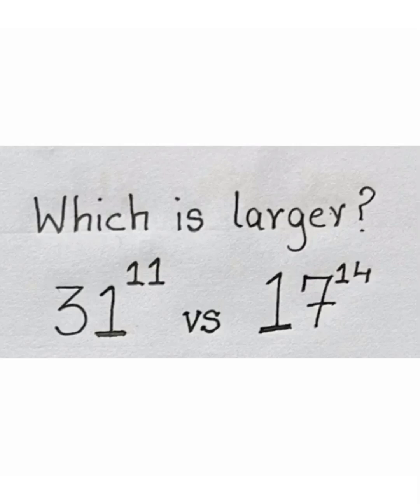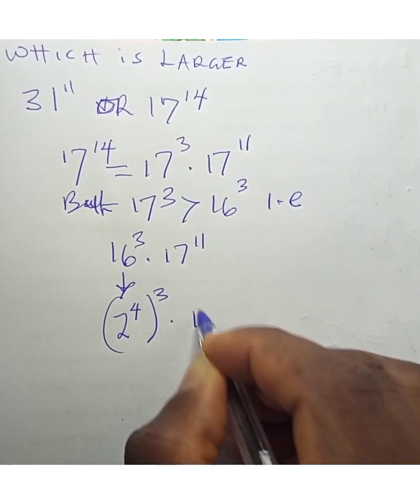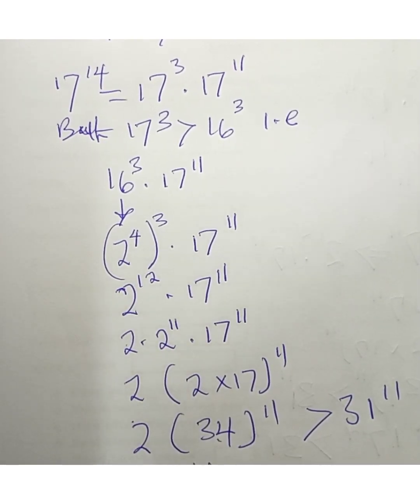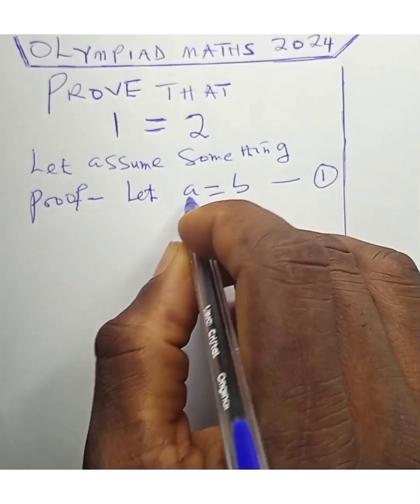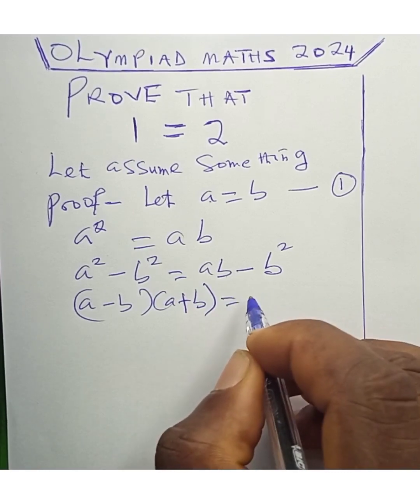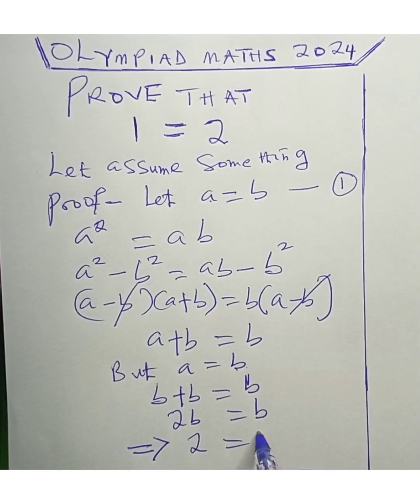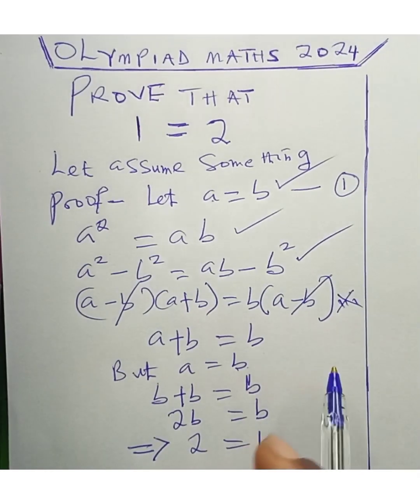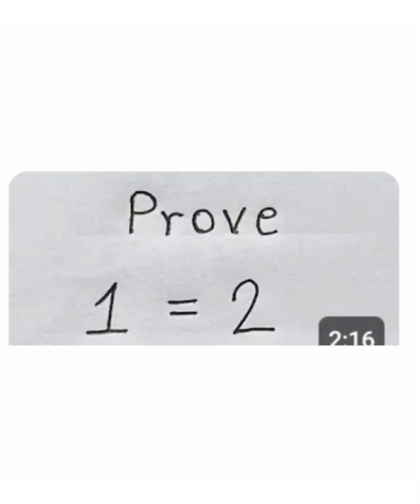USA, JAPAN 2024 OLYMPIAD MATHS 🥰🥰🥰🤷🤷🤷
You should know this tricks 🥰🥰🥰🥰🤷🤷🤷🙄🙄🙄